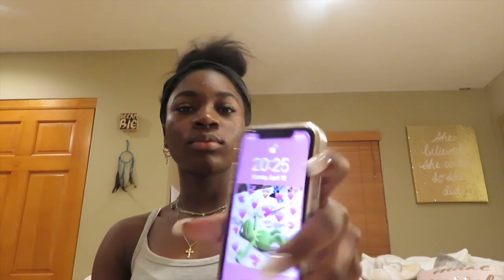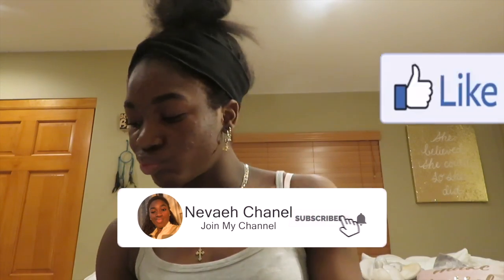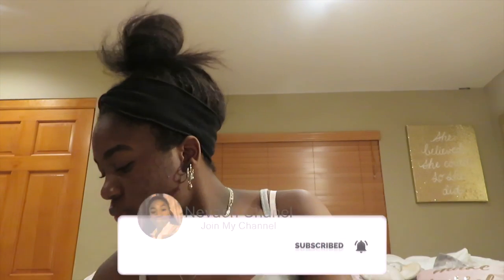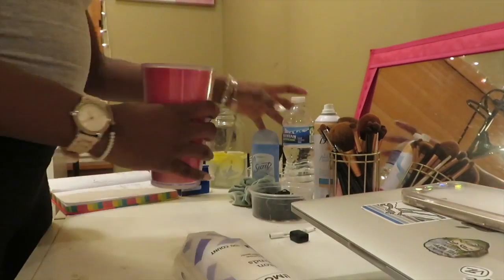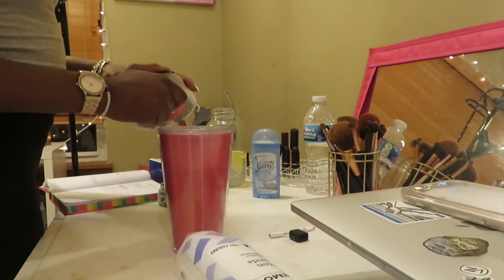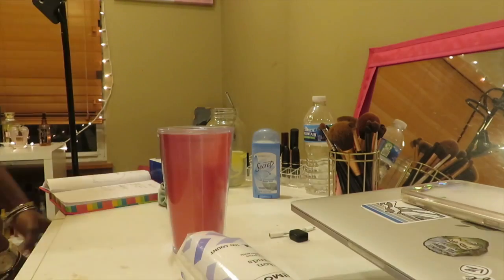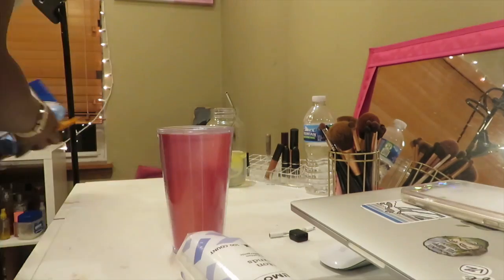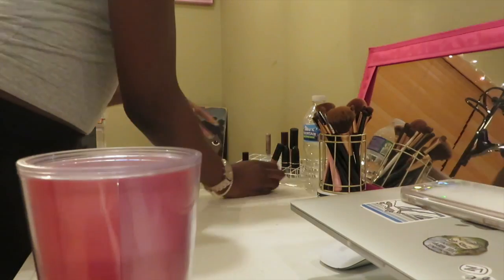Teenager Night Routine| Quarantine Edition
Hi guys!!

I hope you guys had a good week and are staying safe! Here is my quarantine night routine. When not in quarantine I usually don't have such a long routine because I'm usually at dance late but since I'm home all day now I decided to start my night routine a little earlier.
Items mentioned in video~
Make up remover: Almay makeup remover
Face Mask: Queen Helene Mint Julep Masque
WaterPik : WaterPik from Walmart

Follow me~
💖Vsco: NevaehChanel